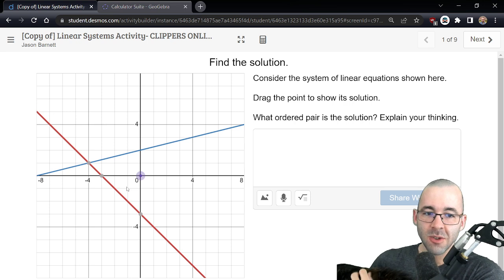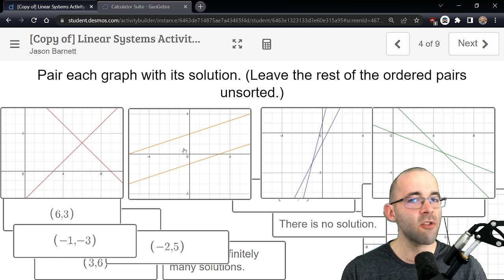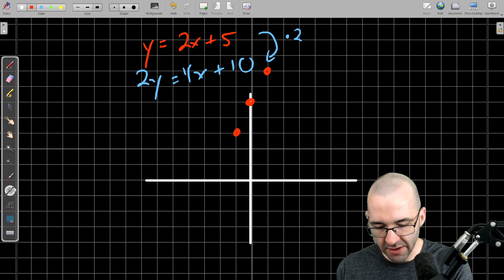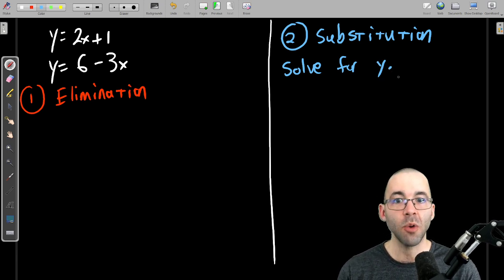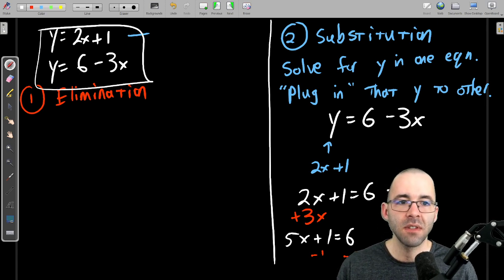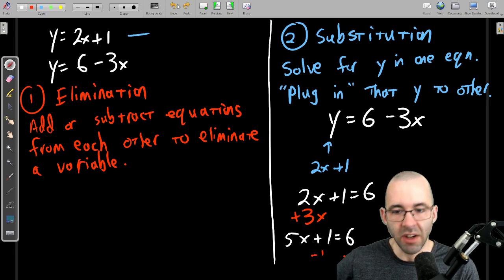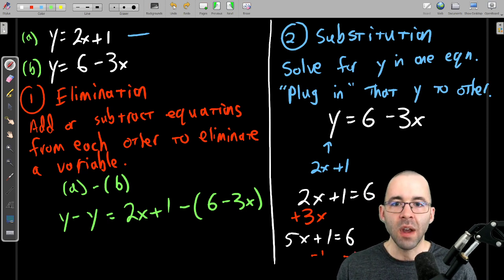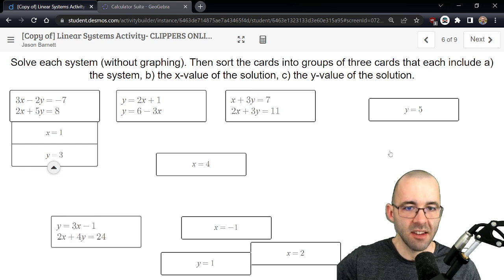95 Unit 6 Homework Help and Review